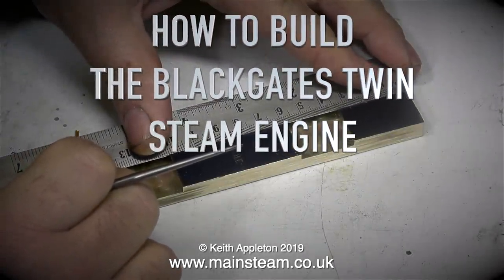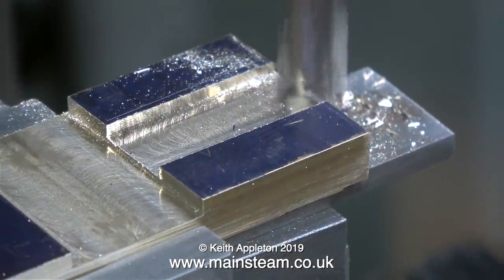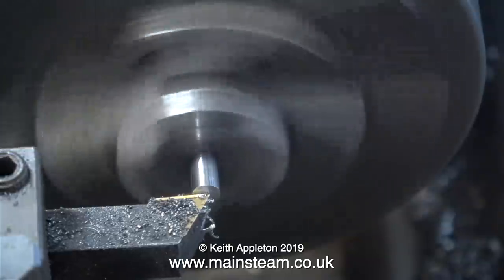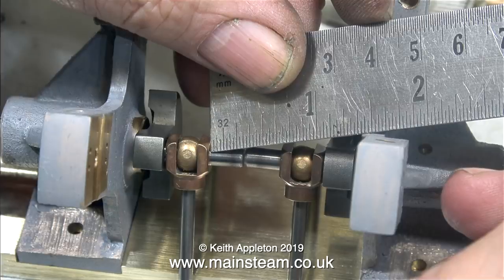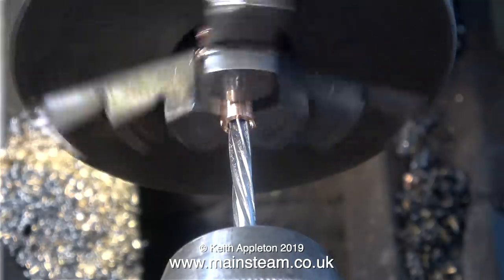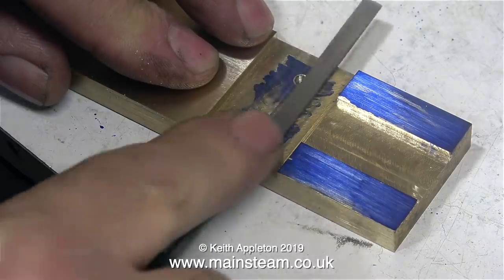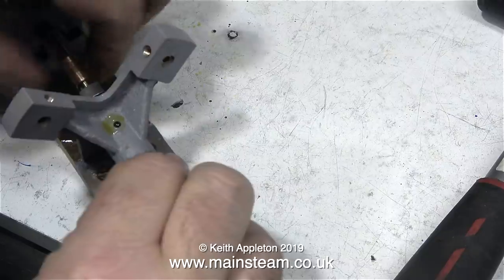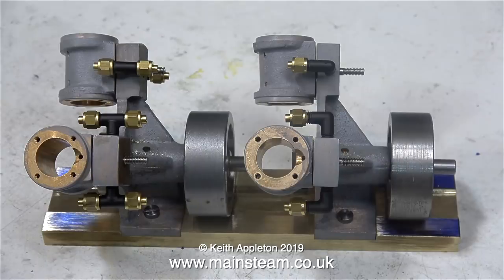HOW TO BUILD THE BLACKGATES TWIN STEAM ENGINE - PART #9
How To Build The Blackgates Twin Steam Engine - Part #9 . In this episode I test the proposed layout and after additional machining of main mounting base then drilling & tapping the mounting holes for the main standards.